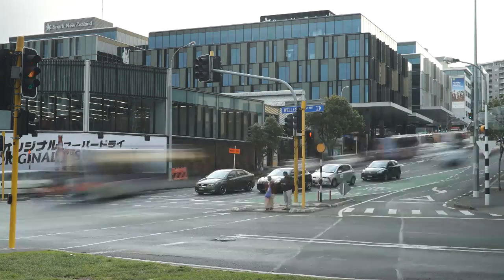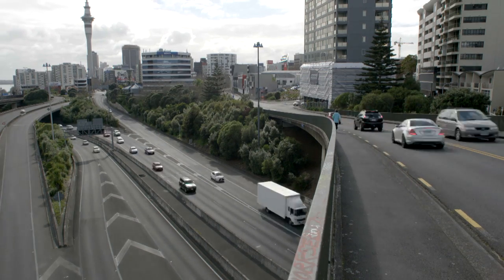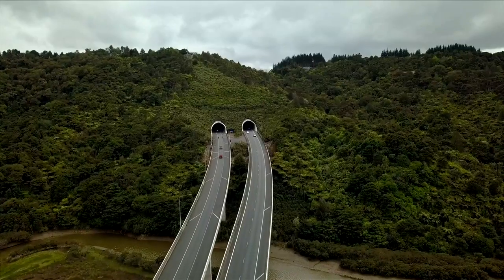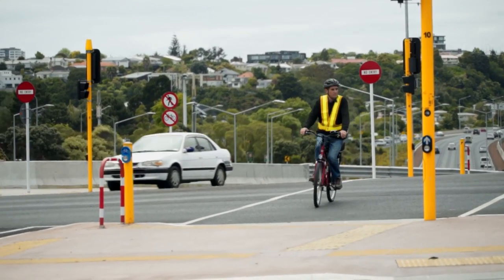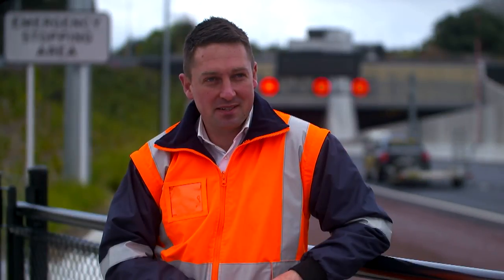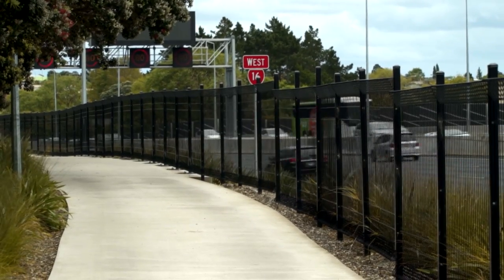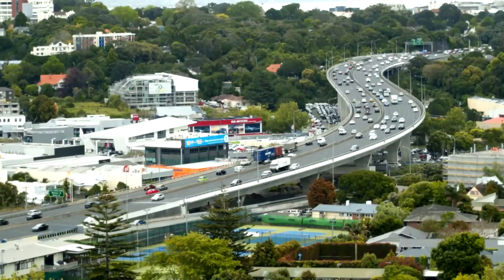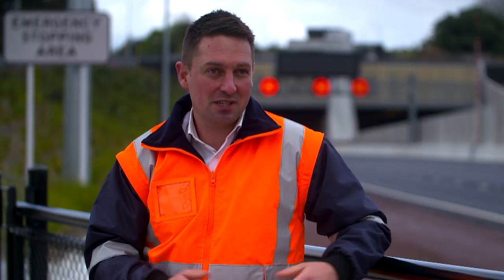What does a transportation engineer do?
Ryan Dunn describes what transportation engineering involves at Tonkin + Taylor